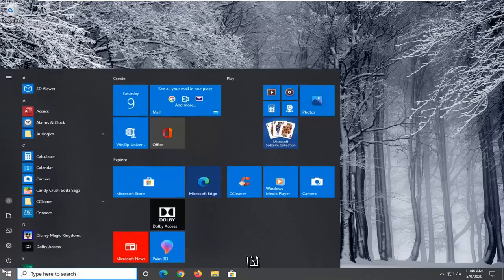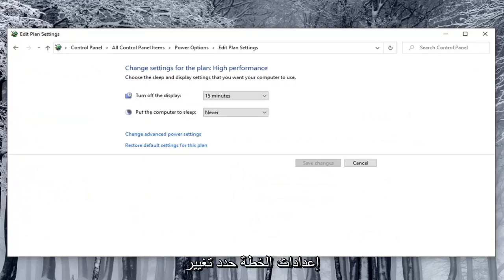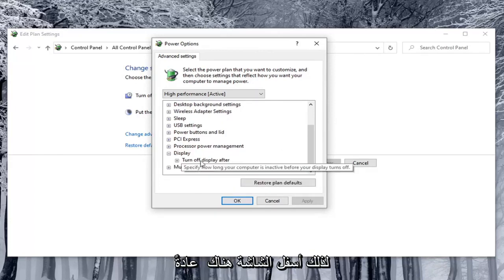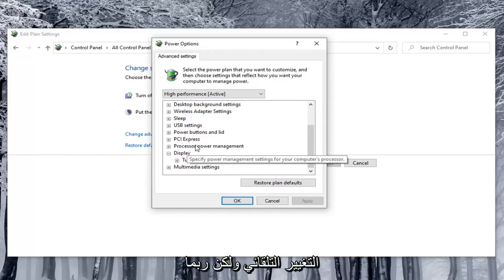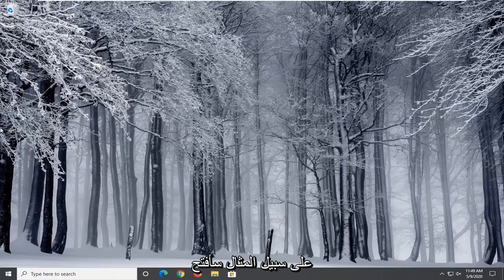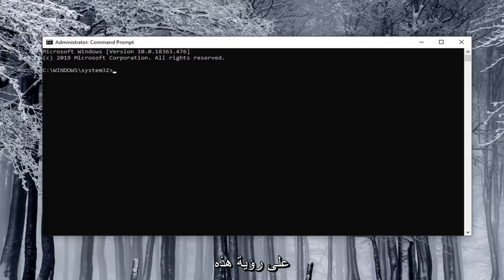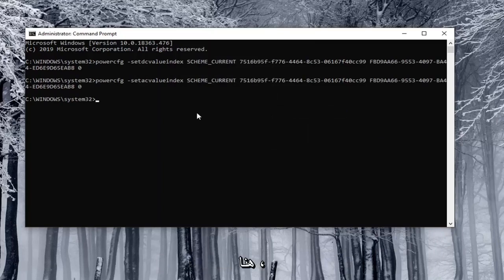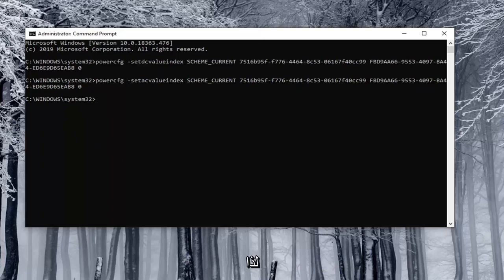كيفية إيقاف تشغيل السطوع التلقائي على Windows 10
How to Turn Off Automatic Brightness Windows 10 and Windows 11 [دروس]

ربما تحتاج إلى تغيير سطوع الشاشة بانتظام. عندما يكون الجو ساطعًا بالخارج ، فأنت تريد رفعه حتى تتمكن من الرؤية. عندما تكون في غرفة مظلمة ، سترغب في تعتيم الغرفة حتى لا تؤذي عينيك. سيساعد تقليل سطوع الشاشة أيضًا في توفير الطاقة وزيادة عمر بطارية الكمبيوتر المحمول.

قد تستخدم شاشات العرض (خاصة على أجهزة الكمبيوتر المحمولة والأجهزة اللوحية) مستشعرات الإضاءة المحيطة لاكتشاف مستويات الضوء المحيطة.

تراقب ميزة السطوع التكيفية في Windows مستشعرات الإضاءة المحيطة لاكتشاف التغييرات في الإضاءة المحيطة وضبط سطوع الشاشة تلقائيًا حسب الحاجة لتتناسب مع ظروف الإضاءة المحيطة.

على الرغم من أن السطوع التكيفي مفيد للمساعدة في الحفاظ على عمر البطارية ، إلا أنه قد يتسبب في بعض الأحيان في أن يصبح مستوى سطوع الشاشة داكنًا للغاية.

سيوضح لك هذا البرنامج التعليمي طرقًا مختلفة حول كيفية تمكين أو تعطيل السطوع التكيفي في Windows 10.

بصرف النظر عن تغيير سطوع الشاشة يدويًا ، يمكنك جعل Windows يغيرها تلقائيًا بعدة طرق. يمكن لـ Windows تغييره بناءً على ما إذا كنت متصلاً أم لا ، بناءً على مقدار طاقة البطارية المتبقية لديك ، أو باستخدام مستشعر الإضاءة المحيطة المدمج في العديد من الأجهزة الحديثة.